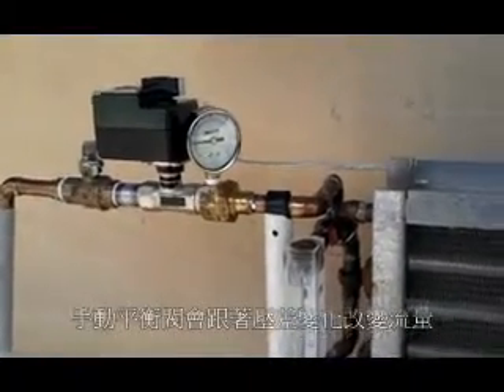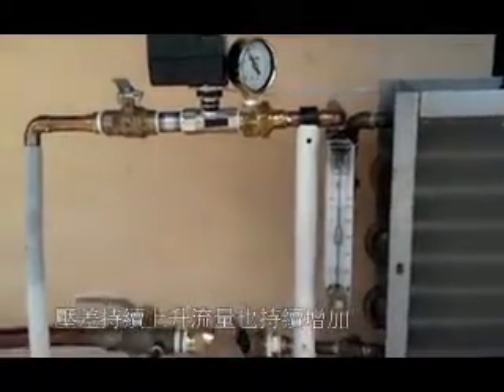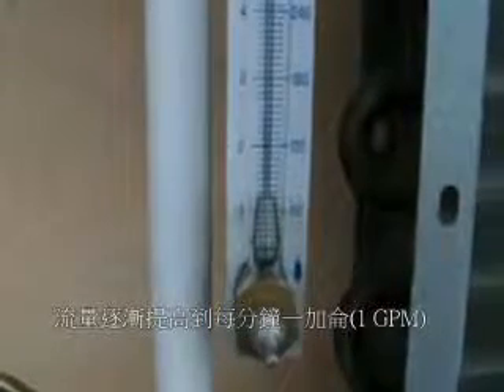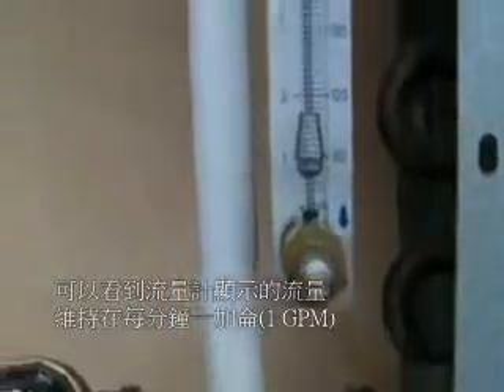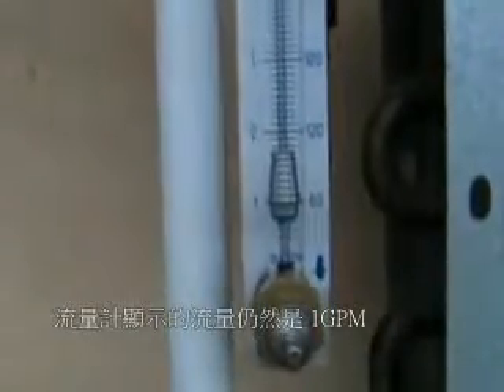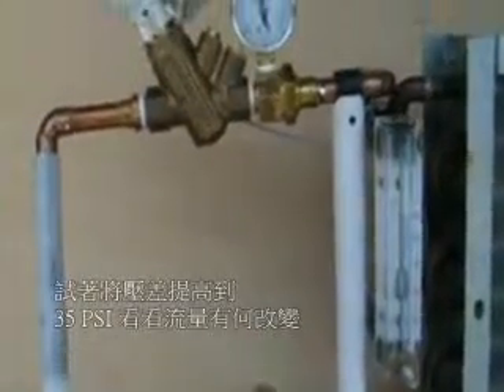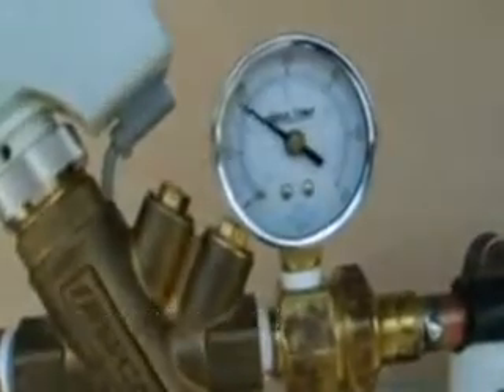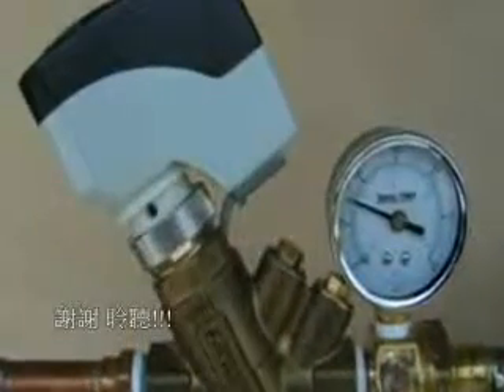靜態平衡閥+二通控制閥與比例式動態平衡控制閥比較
請觀賞比例式動態平衡控制閥與靜態平衡閥+二通控制閥的功能比較, 你應該會立即考慮採用比例式動態平衡控制閥來取代靜態平衡閥+二通控制閥的安裝方式